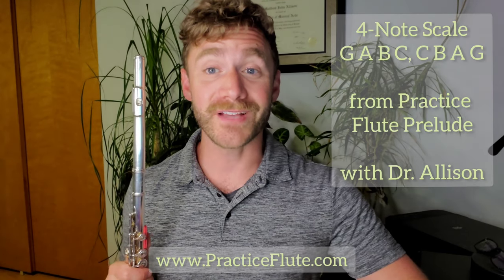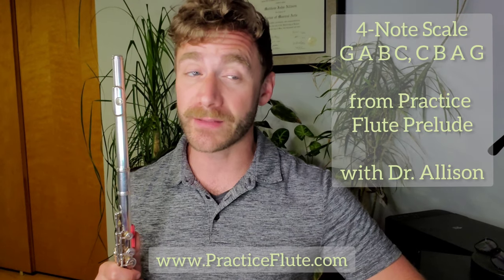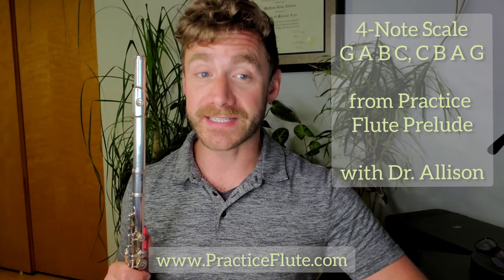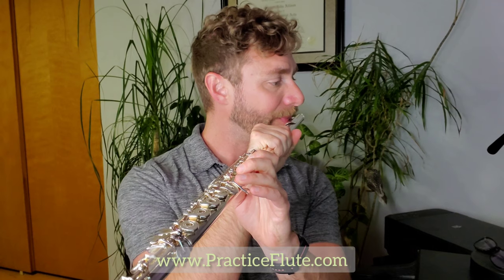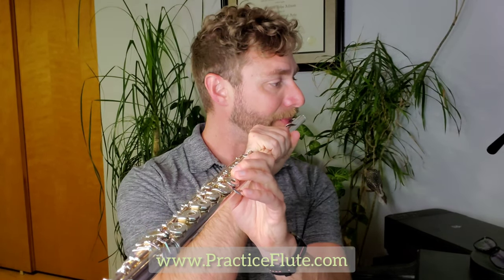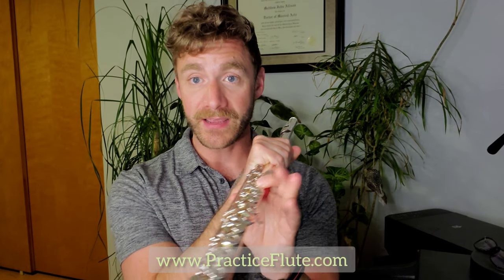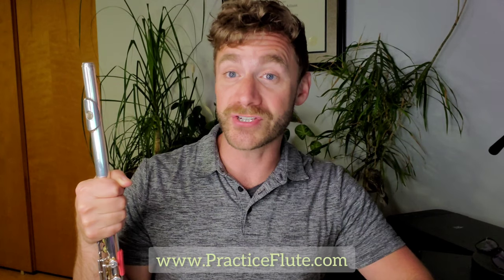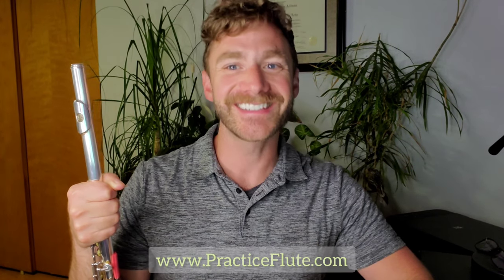Practice Flute Prelude: 4-note G A B C